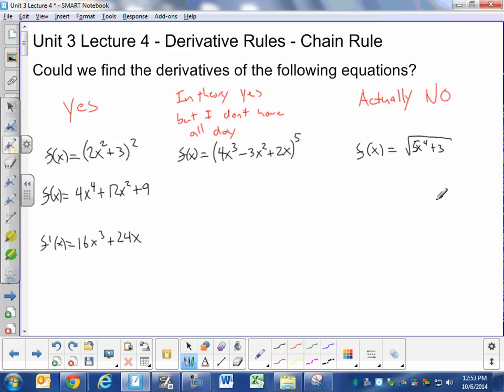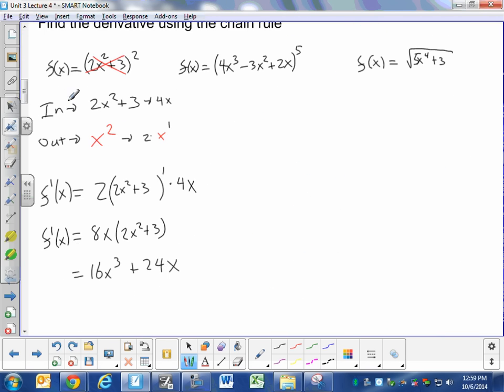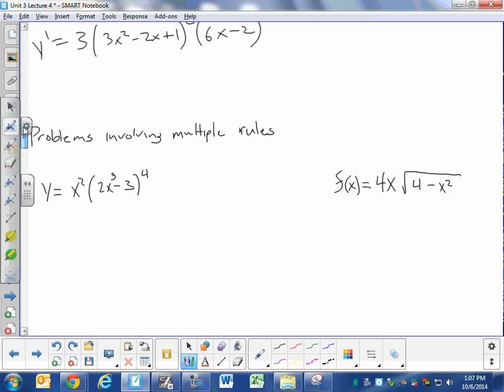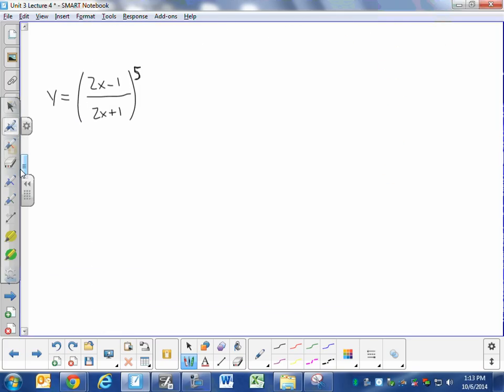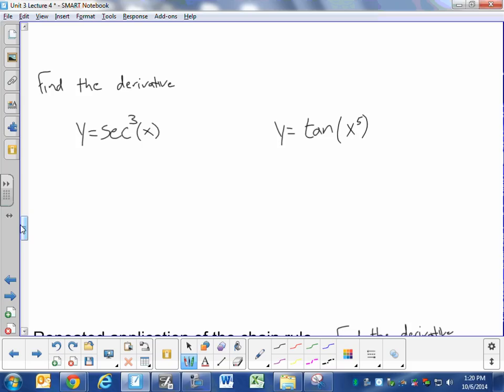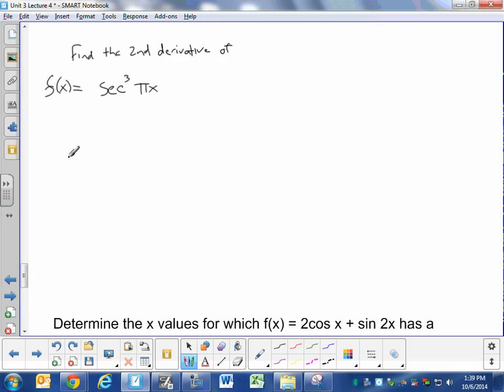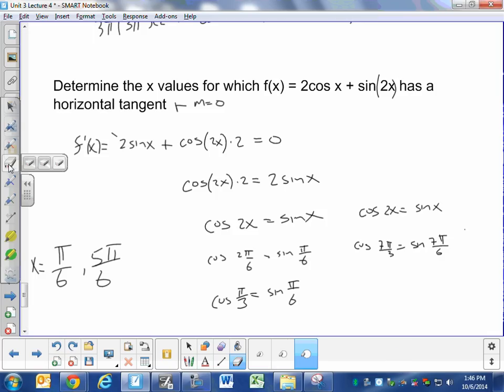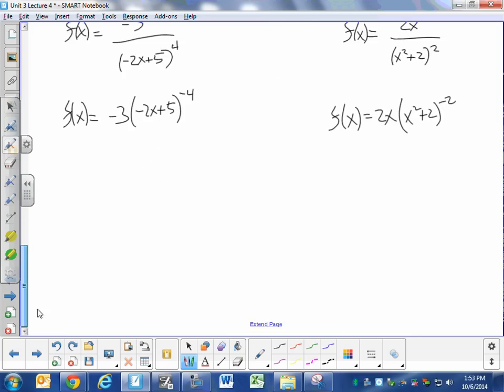Unit 3 Lecture 4